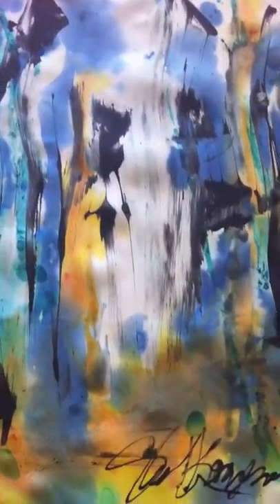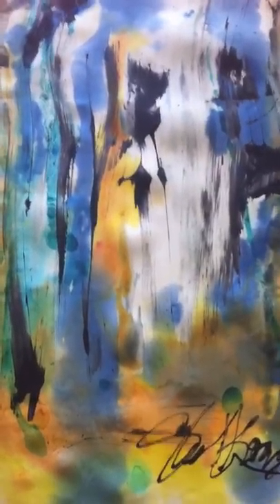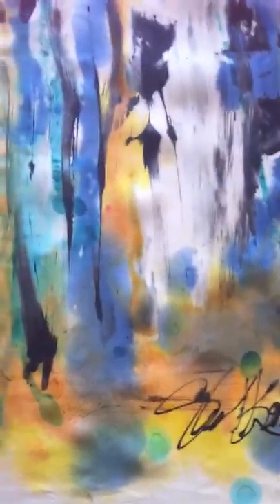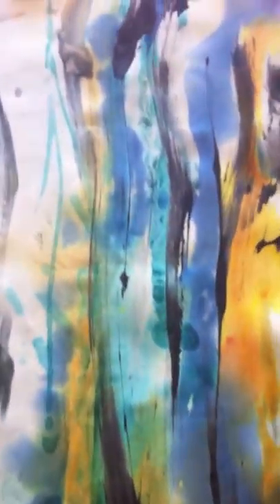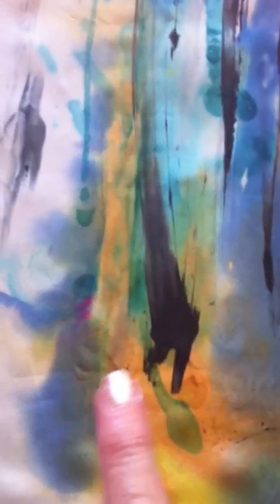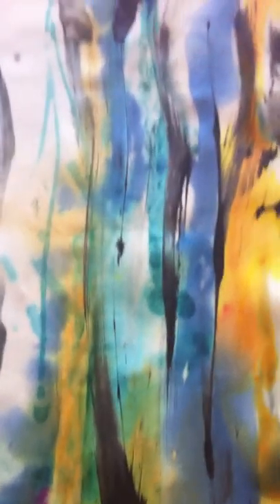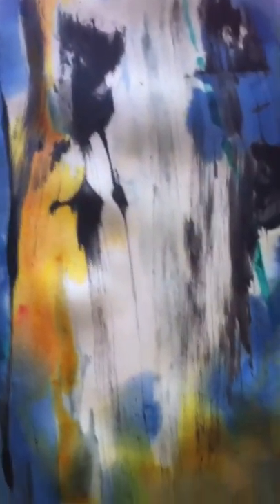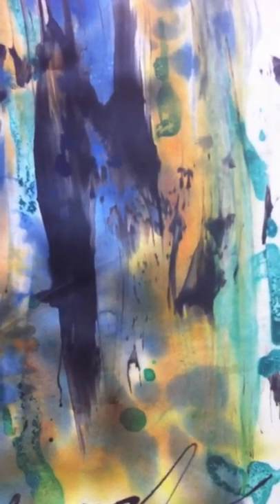How to Paint Abstract Art on Silk by Michele Morgan at Morgancreations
Michele Morgan discusses how she painted the abstract on silk with dyes and resist and salt.